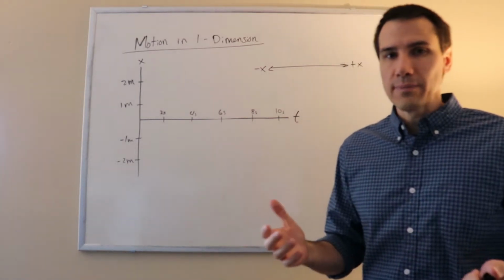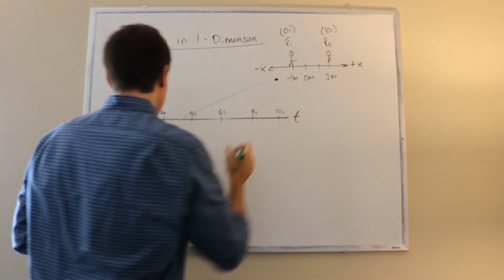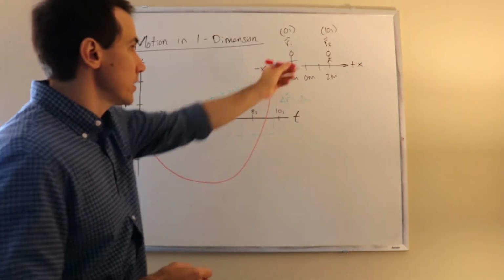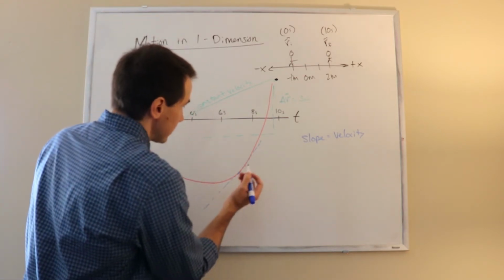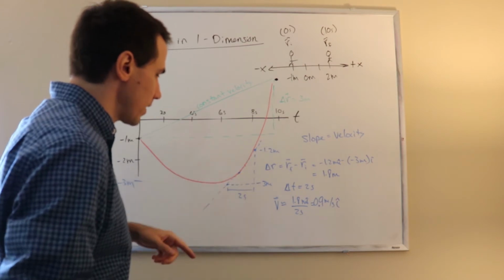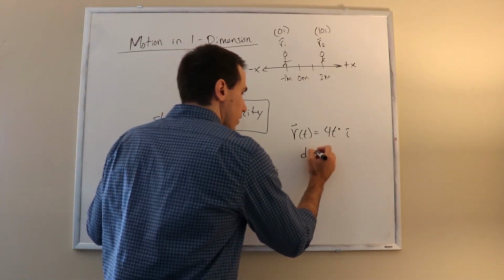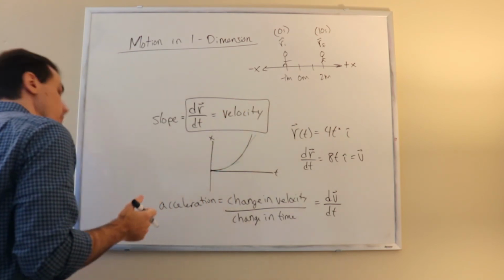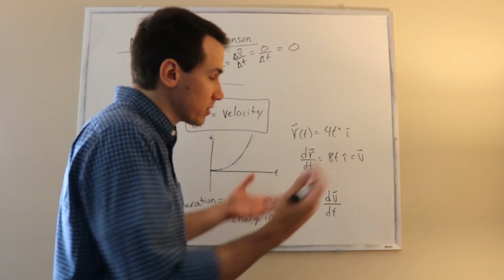Intro to Kinematics Part 2